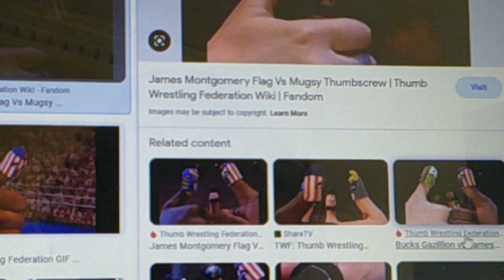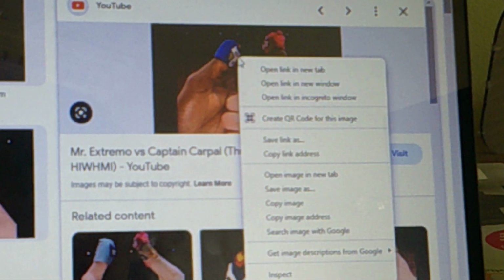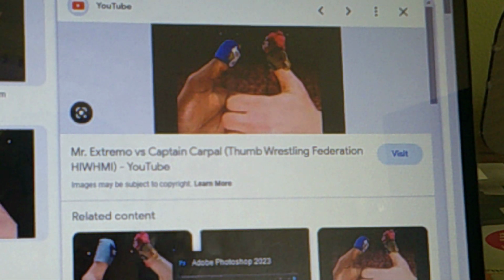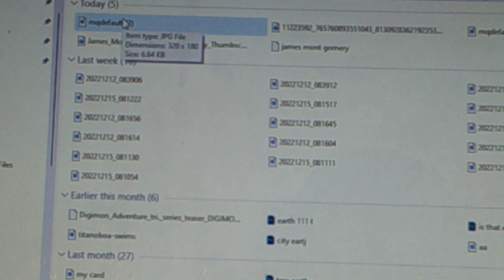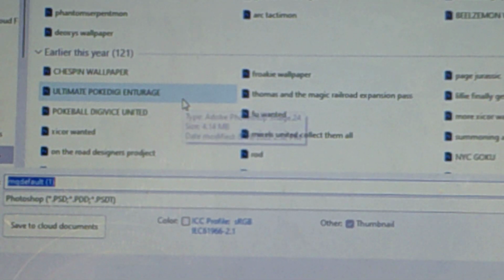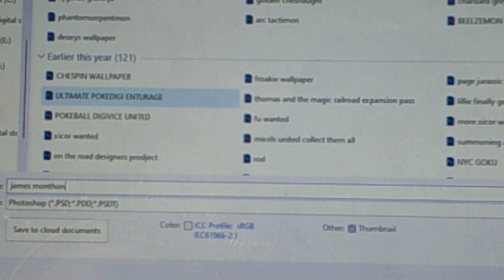HOW TO CREATE YOUR OWN THUMB WRESTLING FEDERATION BATTLE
TONIGHT I WILL SHOW YOU HOW TO CREAT YOUR OWN HOW I WOULD HAVE MADE IT TWF FIGHT JUST LIKE TREVOR LIDKE THIS ONE IS FOR YOU